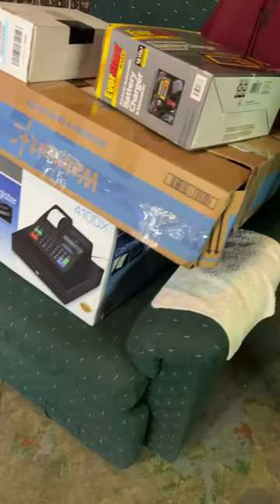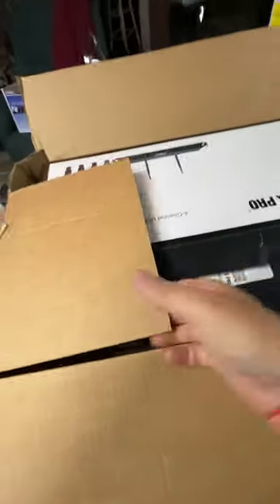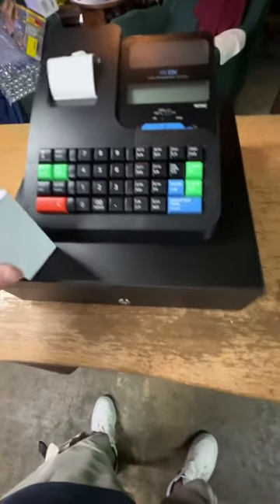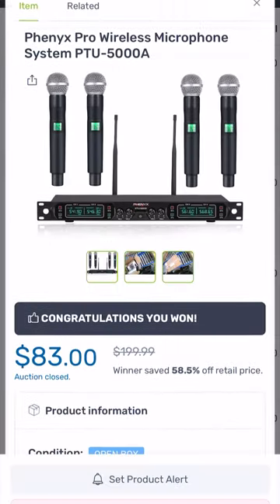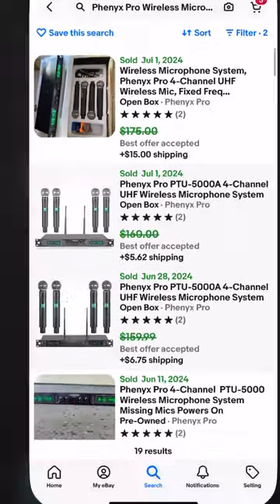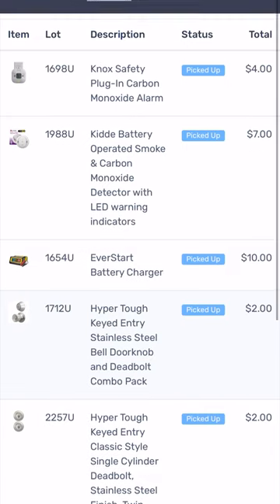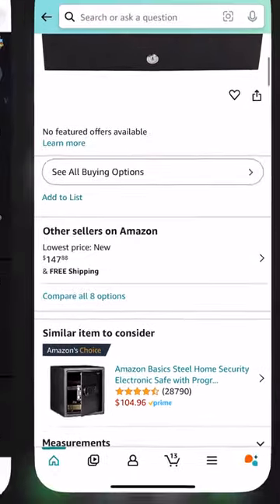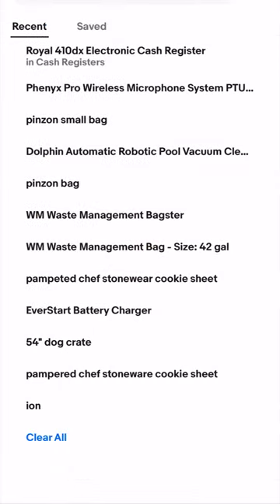#3 How I Flip MacBid Items on eBay in 2024 - Building A Silver Casting Business from Ground Zero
In this video, i’m on a journey to flip items on eBay until I have enough money to buy the smelting equipment needed to start my silver casting business, selling cast .999 silver bullion items.

I like to look around to find items that I can get at a discount and sell on eBay for profit and MacBid is a great source for deeply discounted items.

Link to our Ebay Store